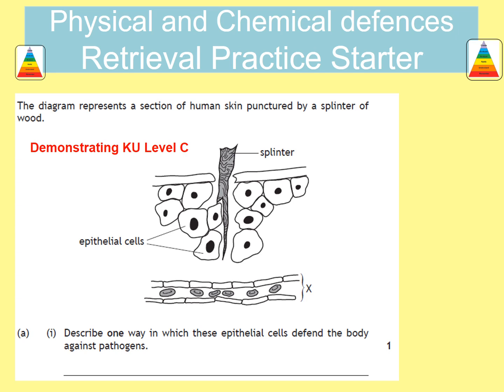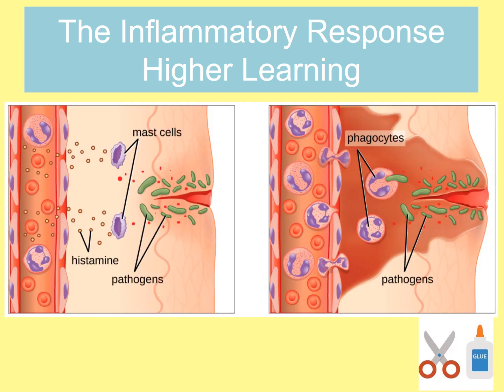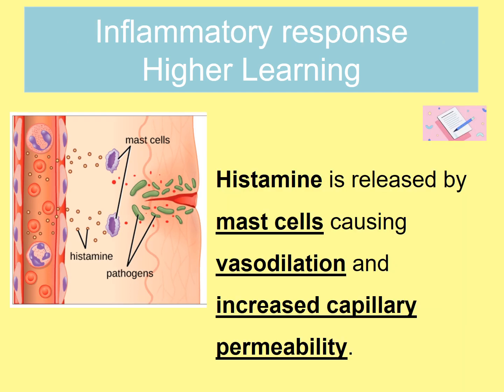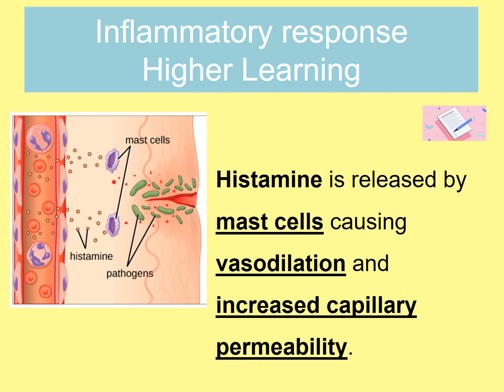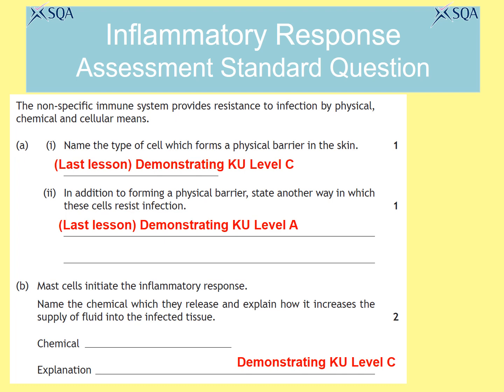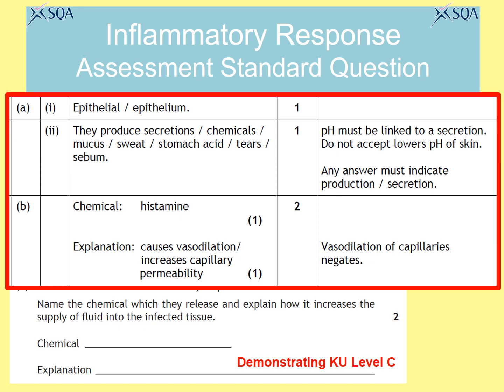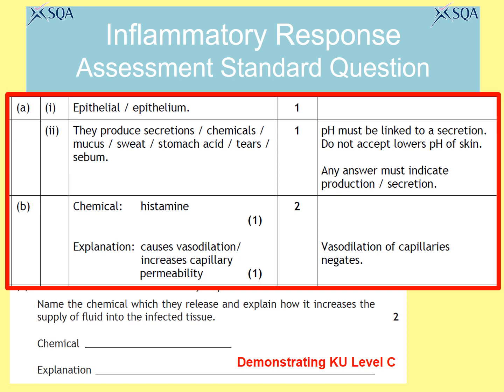HHB U3 3.5(ii) Inflammatory Response